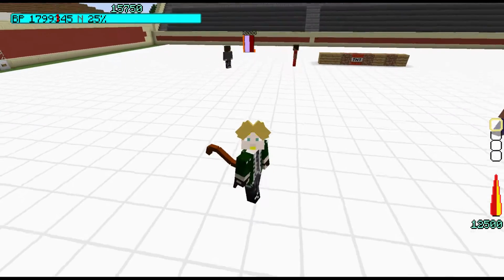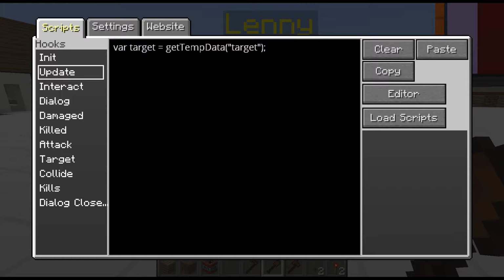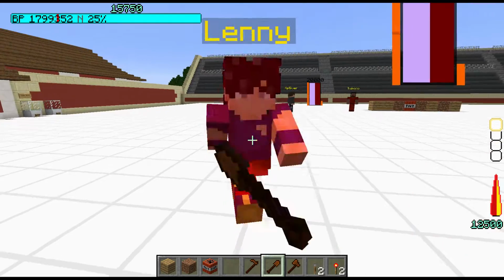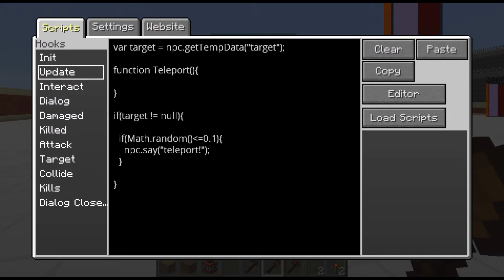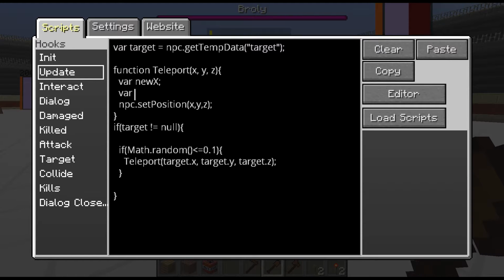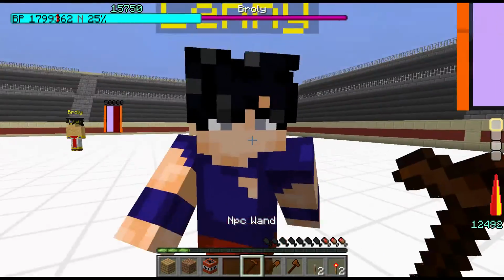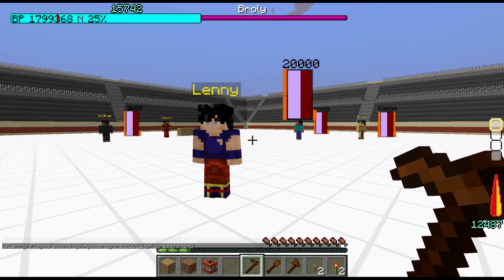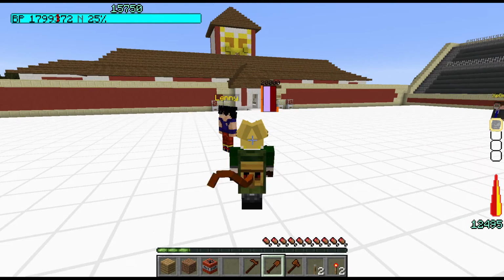How To Script Custom NPCs (1.7.10) =Part 4= Teleportation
Teaching you how to make you're own unique Custom Npc that can do what ever you want.
In today's episode we will cover for loops and arrays to make a more advanced TP giver.
Remember, if you have any questions, suggestions, comments or concerns, let's discuss it in the comments section below! :D